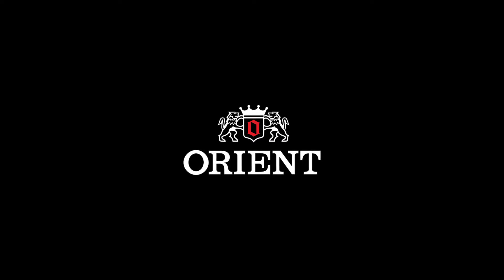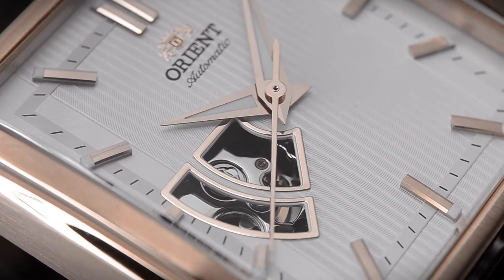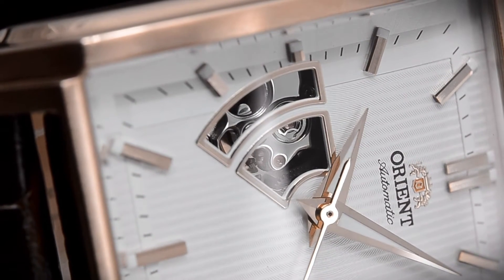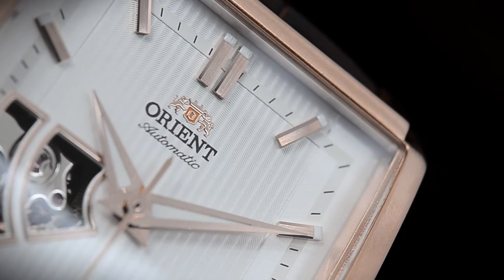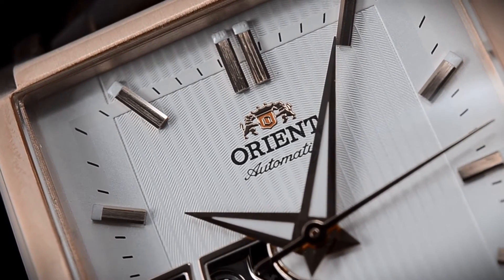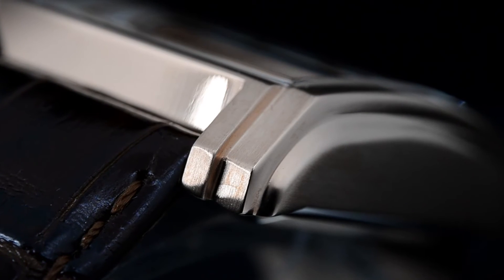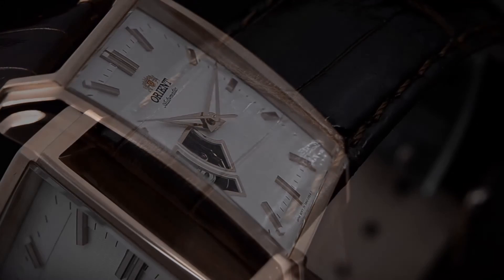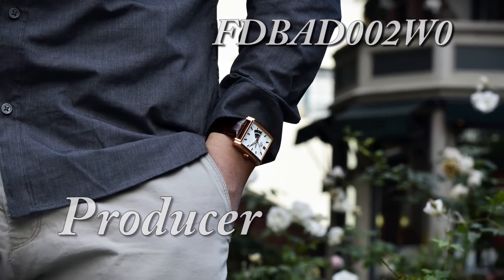Orient Watch FDBAD002W0 FDBAD002W Producer Mechanical Watch Open Heart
The intricacies of the dial are highly representative of Orient’s attention to detail. What started as a regular sunburst dial was refined with a concentric graining in the middle. This signature concentric pattern is separated with a subtle pin striping which highlights the midsection and embellishes it a healthy glow. Brushed steel hour markers were applied to the dial and feature a small amount of luminescent material at the tips. The color contrast is primarily exhibited by the silver metallic hand set, and while the stunning stainless steel could be considered the focal point of the watch, the open heart display is surely the main feature—it provides the wearer with a glimpse of the pulsating, in-house made movement.